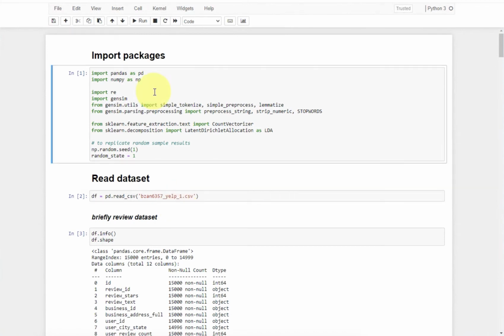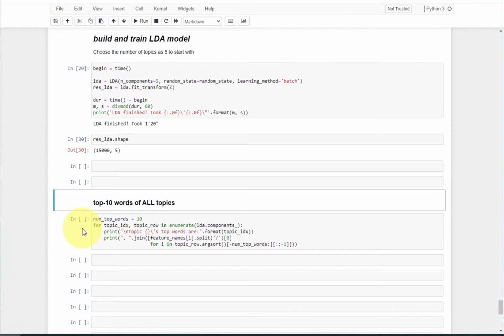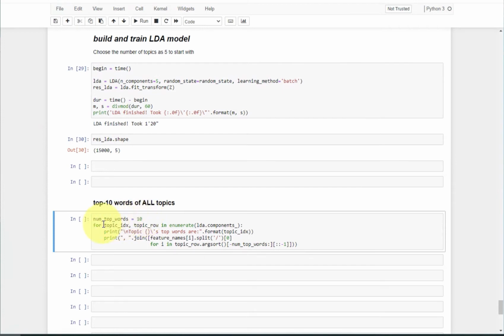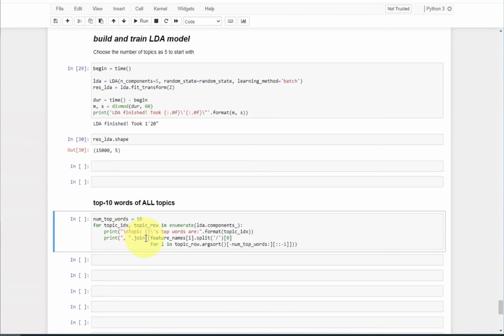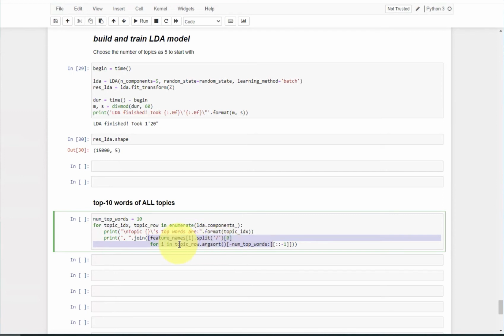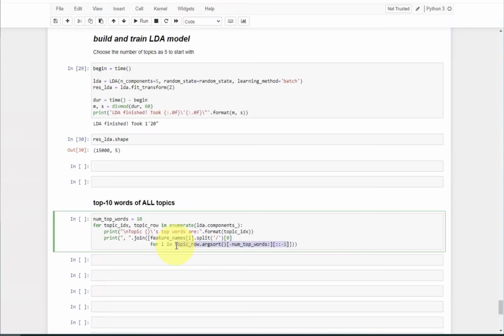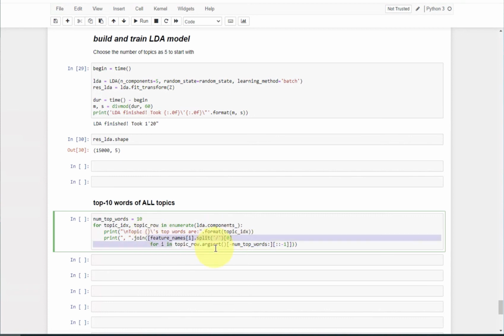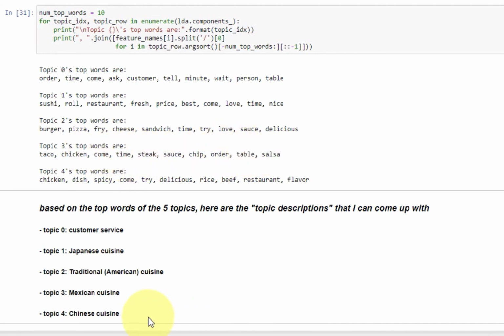[BZAN6357 Framework] HW Assist - Get top words of topic after LDA | Bauer@UH BZAN PythonBA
[BZAN6357 Framework] HW Assist - Get top words of topic after LDA (latent Dirichlet allocation) | Bauer@UH BZAN PythonBA

Video explains and demos how to get the x number of top words (in terms of word importance in the respective topic) from all the topics or for a specific topic after training an LDA model